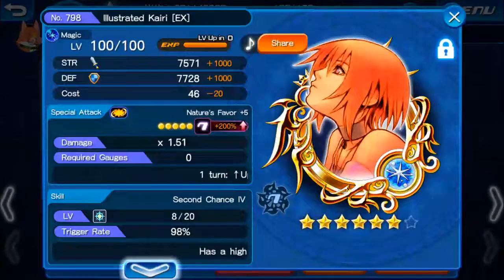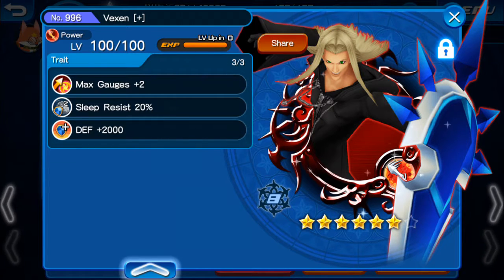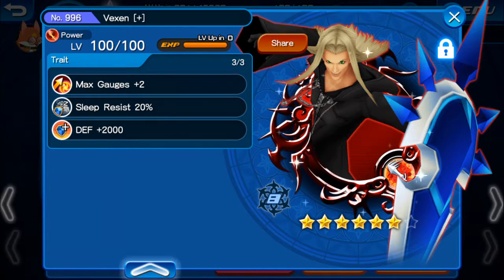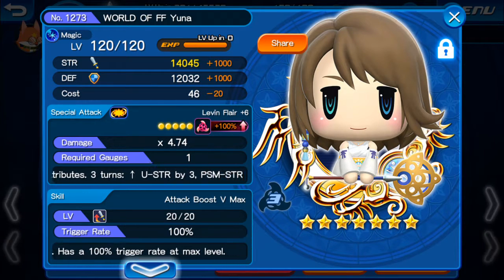Kingdom Hearts Union X (Moon Gem Cup)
Sorry been gone so long. Will endeavor to do better in the future. Please enjoy my somewhat successful run!